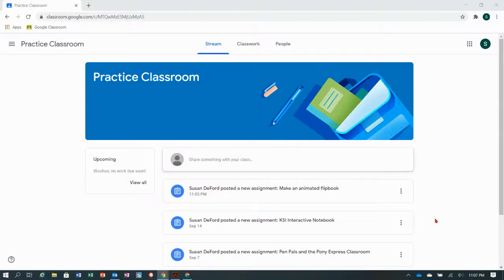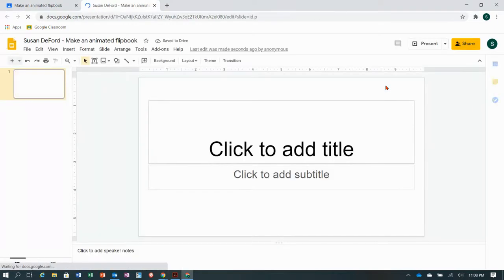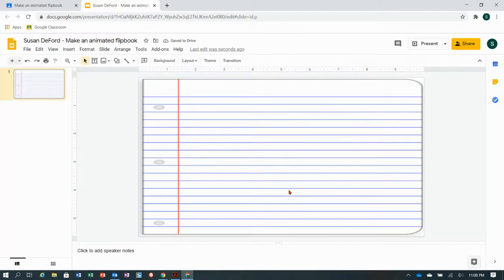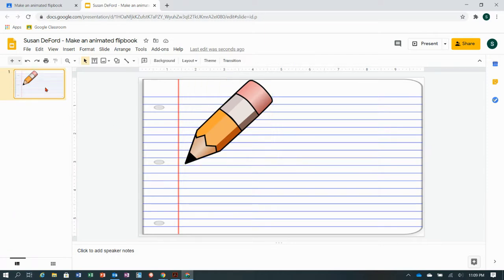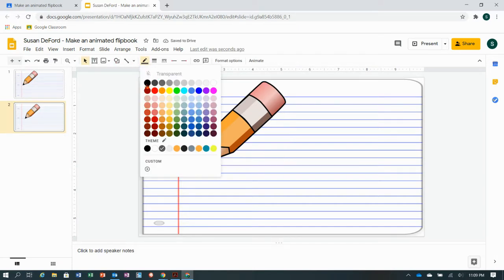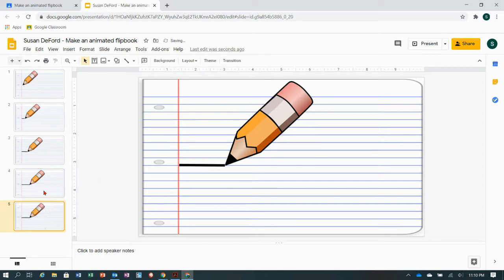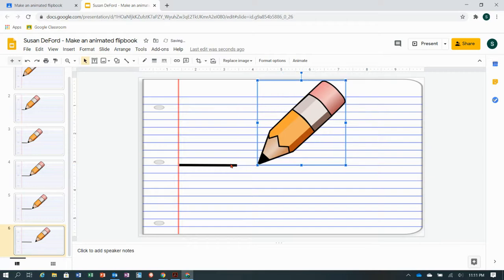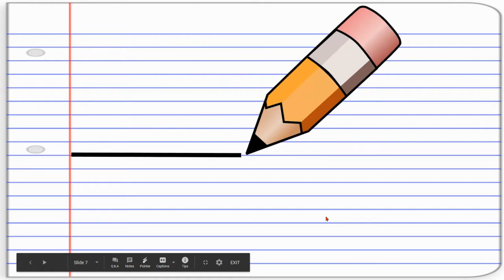Making a Flipbook using Google Slides